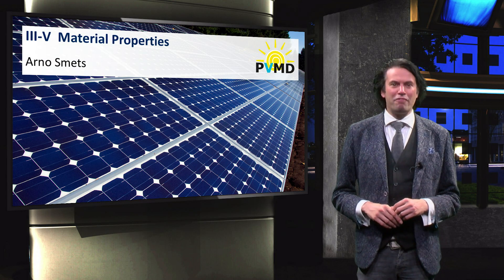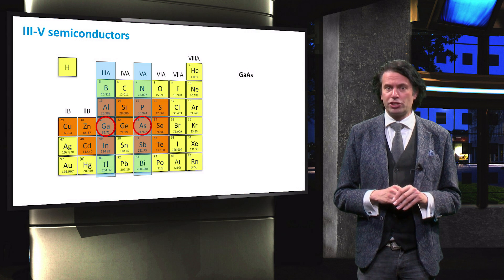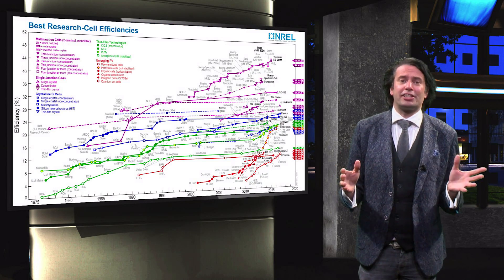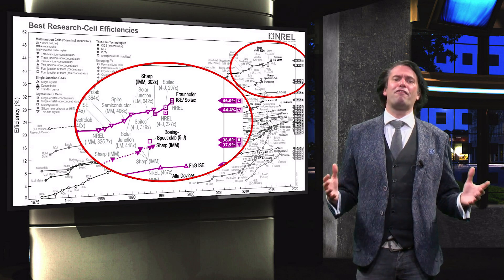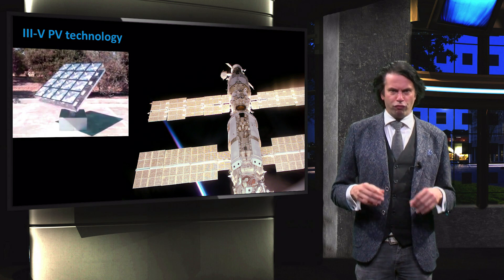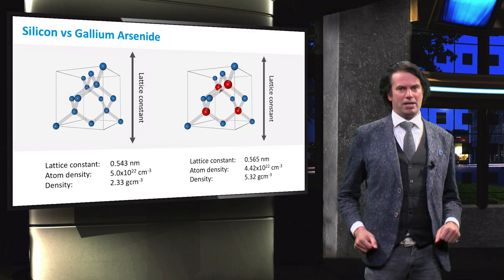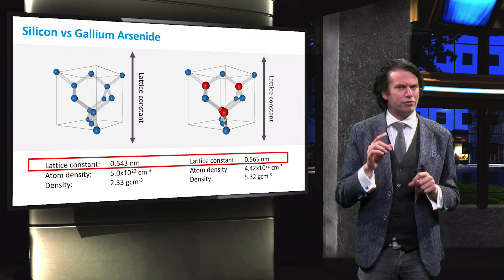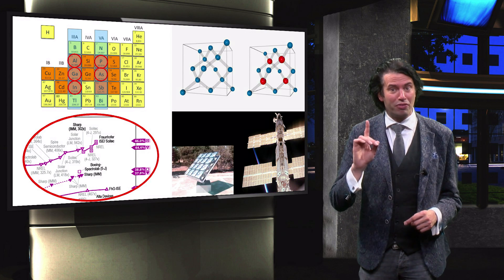PV2x_2017_7.1.1_III-V_Material_Properties-video